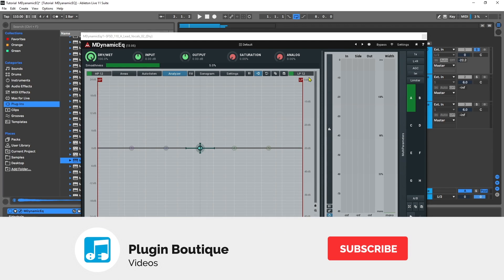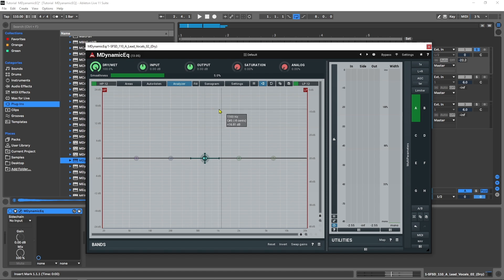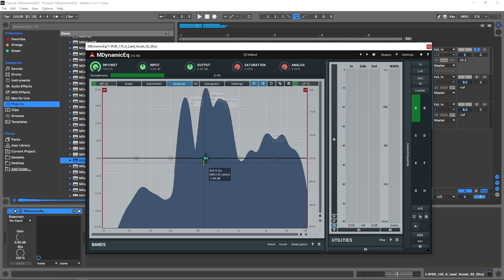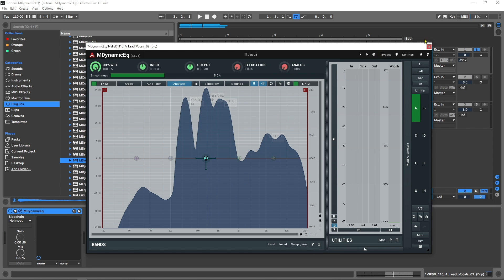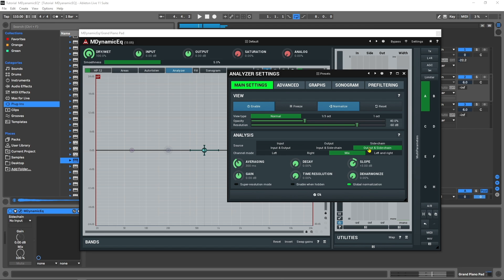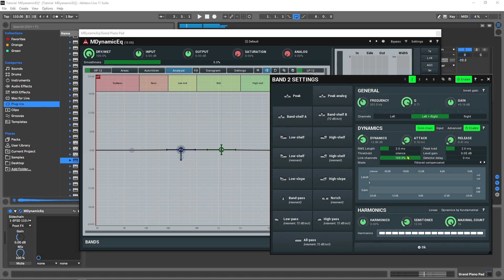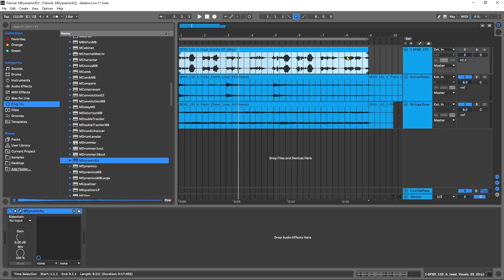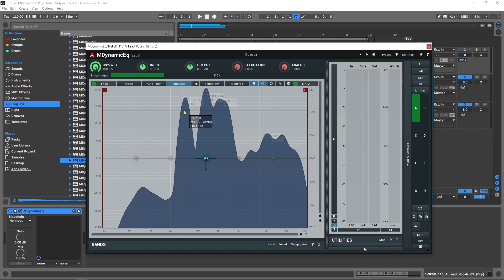MDynamicEQ by MeldaProduction | Tutorial & Review of Key Features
In this video tutorial, Joshua Casper walks you through the key features of this incredibly powerful dynamic EQ vst plugin from Melda Production called MDynamicEq.

You will learn a number of advanced features, how to use the dynamic filter nodes and how to use an external sidechain routing to trigger those nodes as well.

Equalizing is probably the most important task, so you should get the best tool out there! MDynamicEq, the little brother of MAutoDynamicEq, is an unbelievably transparent and musical sounding equalizer with a gorgeous interface stuffed with amazing features. It pushes the technology forward by introducing dynamic processing!

5 Bands with Gorgeous-Sounding Dynamic Filters

Our variable-slope filters just sound amazing. No more resonances, you can finally be really surgical. Dynamic filters can do common tasks such as de-essing, ducking, compression, expansion plus much more and the world of possibilities is far from being explored! Plus flexible high-pass and low-pass filtering for speeding up your mixing workflow.

Simple User Interface for Common Tasks

Tasks such as de-essing or bass drum enhancement are so common that we decided to make them available with the simplified 4 knob interface. Just plug it in, select what you want to do and enjoy the results.

Super-Modern Visualisation

MDynamicEq not only shows the results of your processing, it also features an integrated analyzer, sonogram, spectrum areas plus much more.

Side-Chain Wonders

Normal equalizers could hardly benefit from a side-chain, but MDynamicEq is dynamic. Attenuate the bass guitar when bass drum is played? No problem\! And that's just the beginning.

Features
The most advanced user interface on the market - stylable, resizable, GPU accelerated
Unique visualisation engine with classic meters and time graphs
exceptionally versatile modulators
Adjustable oscillator shape technology
4 multiparameters
M/S, single channel, up to 8 channels surround processing...
Smart randomisation
Automatic gain compensation (AGC)
Safety limiter
Adjustable up-sampling 1x-16x
MIDI controllers with MIDI learn
Very fast, optimised for SSE/SSE2/SSE3 processors
Global preset management and online preset exchange
Supports VST, VST3, AU and AAX interfaces on Windows & Mac, both 32-bit and 64-bit
No dongle nor internet access is required for activation
Free-for-life updates